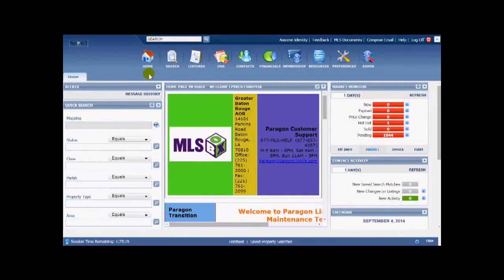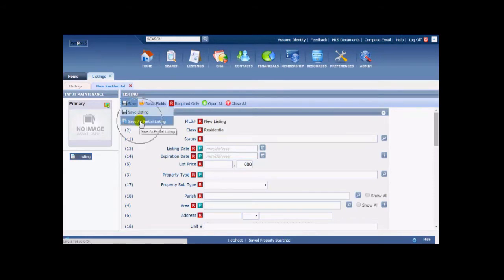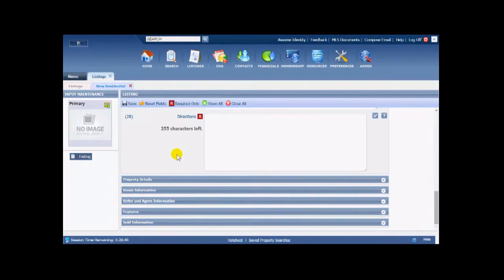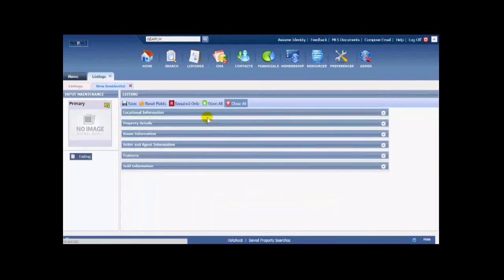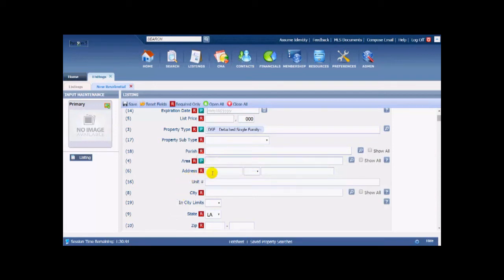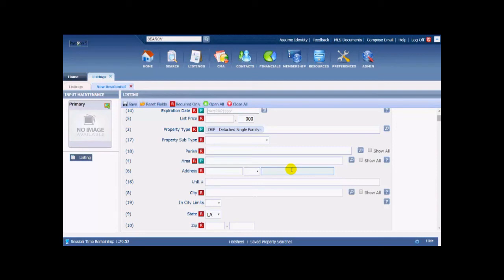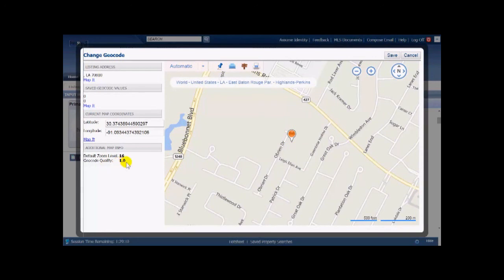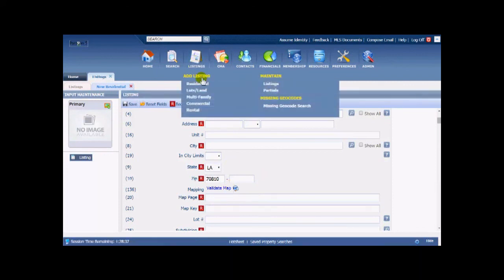Enter-It-Right Geo Locating/Mapping